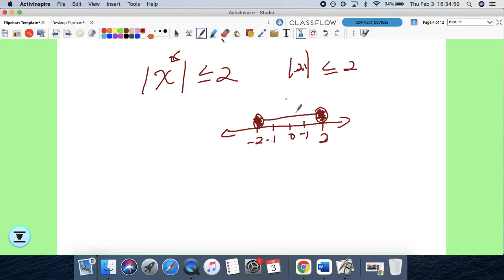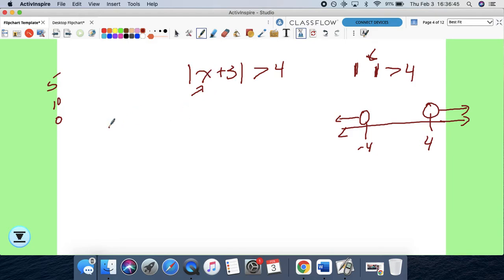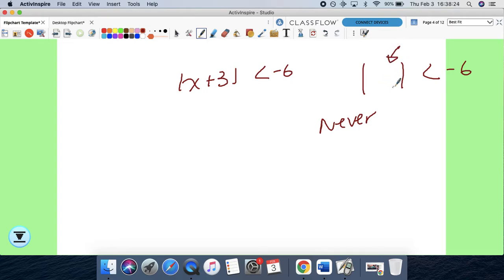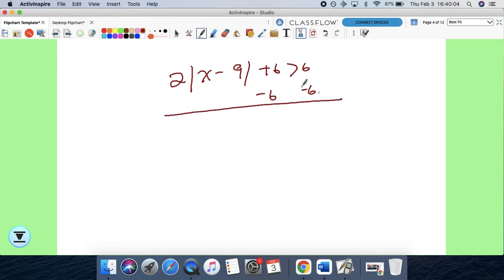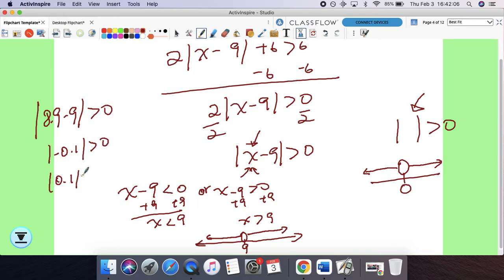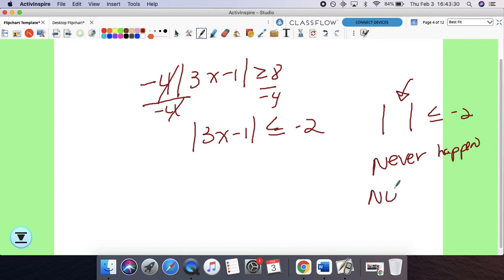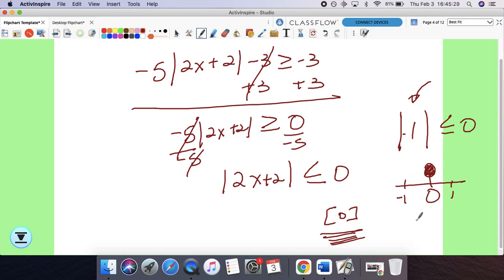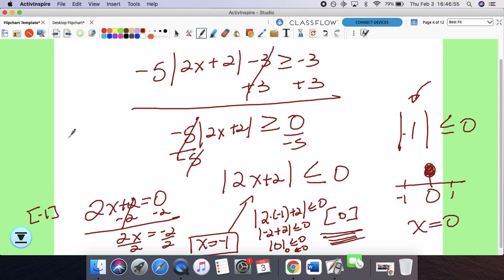Absolute Value Inequalities Part 1